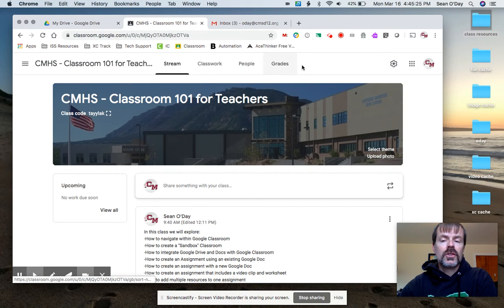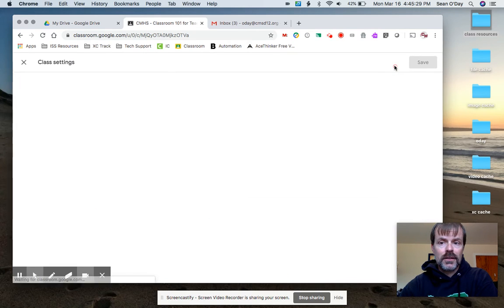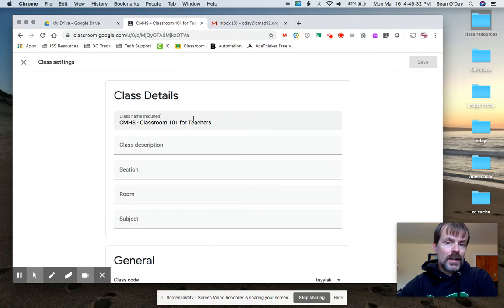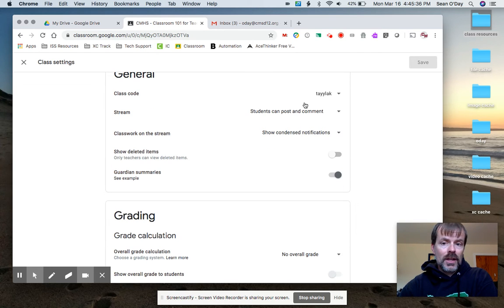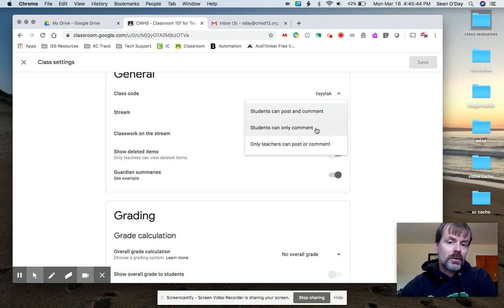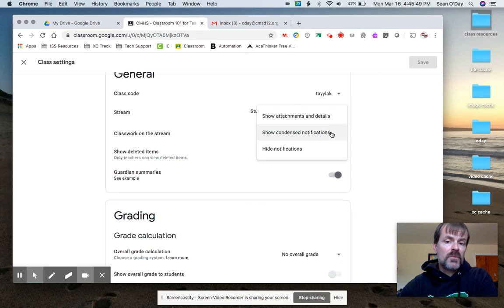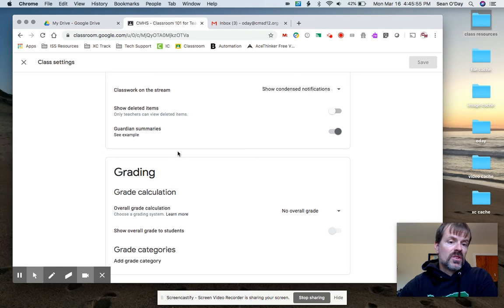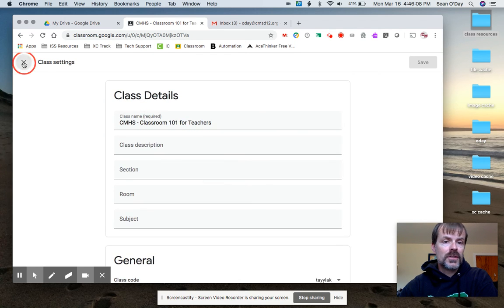Intro to Classroom 3 Google Classroom Tour